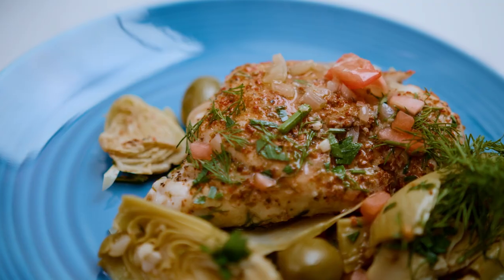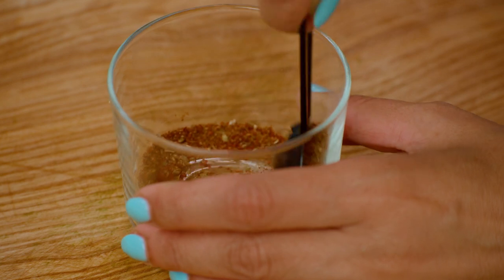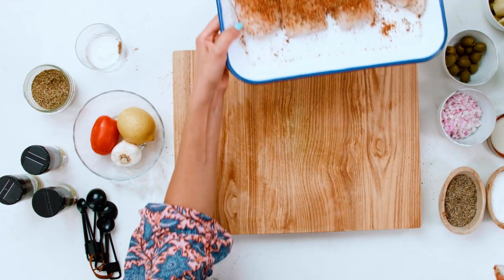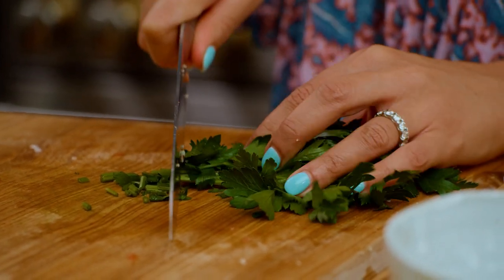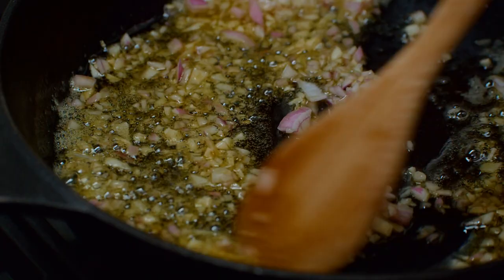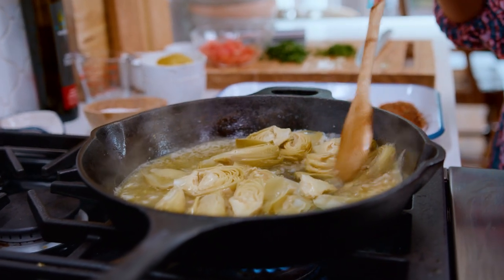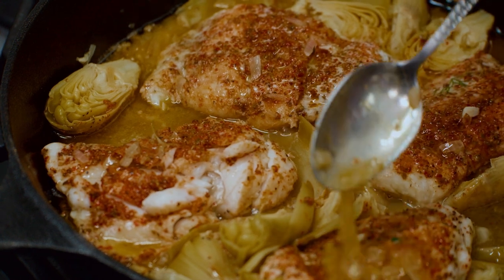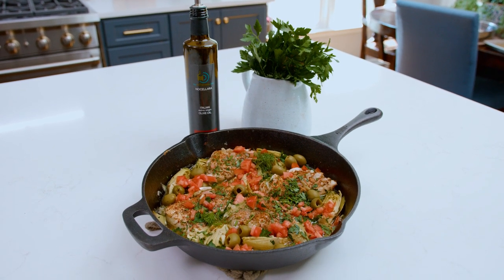Mediterranean Lemon Garlic Haddock with Artichokes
This is a fish recipe even fish skeptics will enjoy! FULL RECIPE

INGREDIENTS:
🔹1 teaspoon dried oregano
🔹4 fillets haddock (thawed if previously frozen, 6 ounces each)
🔹Black pepper
🔹Kosher salt
🔹½ cup white wine
🔹1 lemon (juice of)
🔹15 ounces artichoke hearts (rinsed and drained)
🔹1 roma tomato (chopped)
🔹¼ cup fresh parsley (chopped)
🔹¼ cup fresh dill (chopped)
🔹½ cup green olives (pitted)

⏱️TIMESTAMPS⏱️
0:00​​ Intro
0:11 Prepping the fish
1:26 Prepping the vegetables
2:27 Prepping the frying pan
4:07 Adding the finishing touches
4:34 Taste test